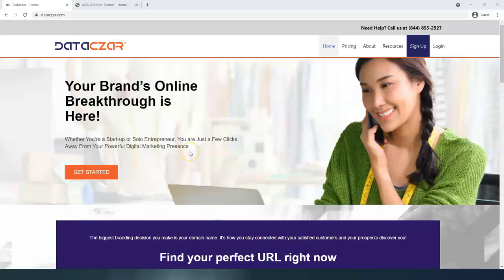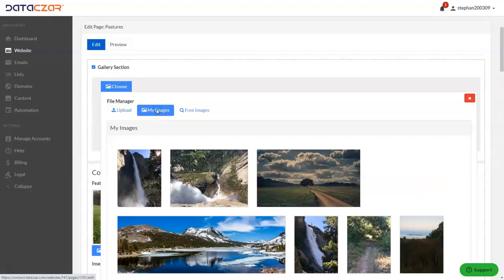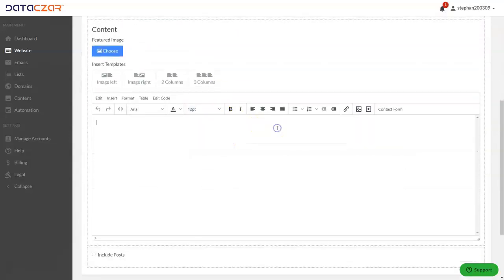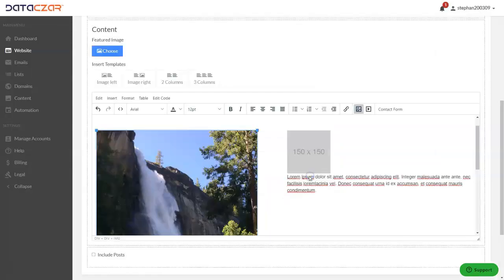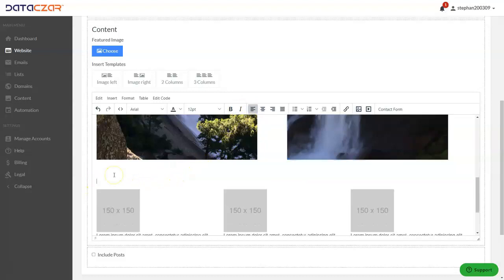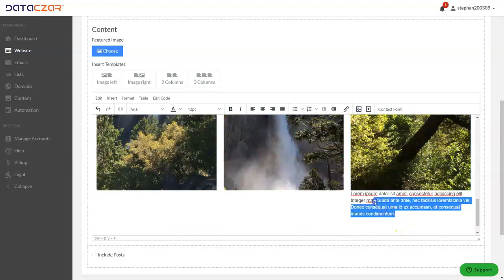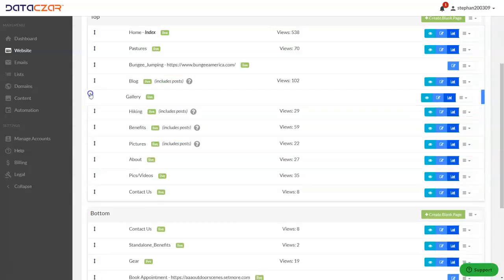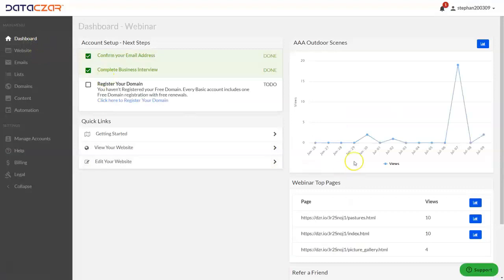How to Make a Photo Gallery | Updated July 14, 2021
In this video, we show you two different methods for creating a photo gallery on your website with both the slide image gallery and with a photo gallery page. It walks you through the steps and makes it easy to add a photo gallery section to your website.